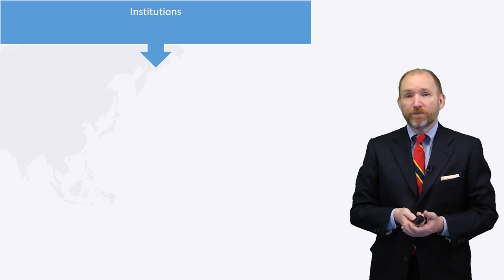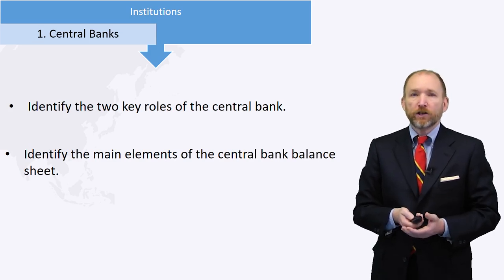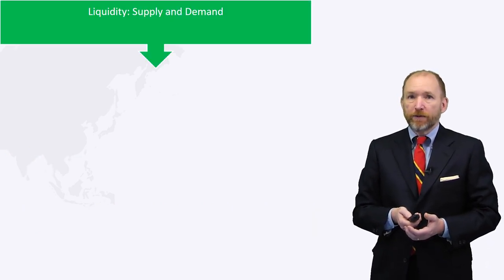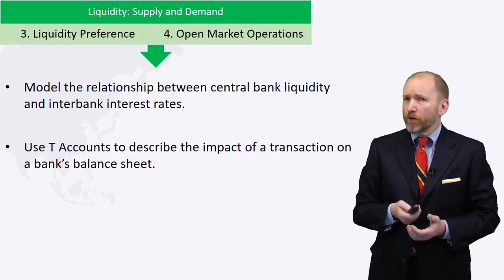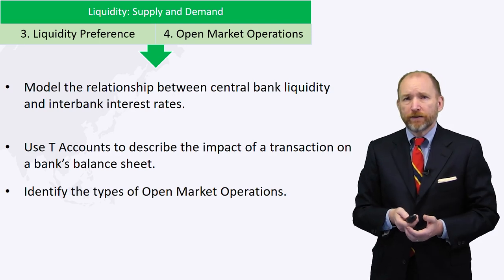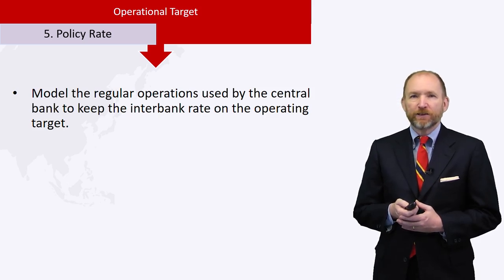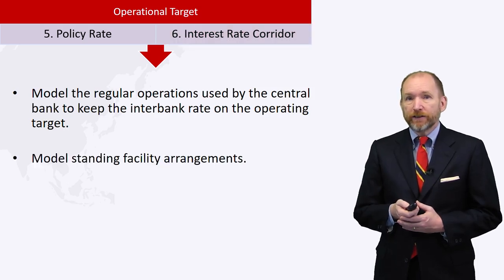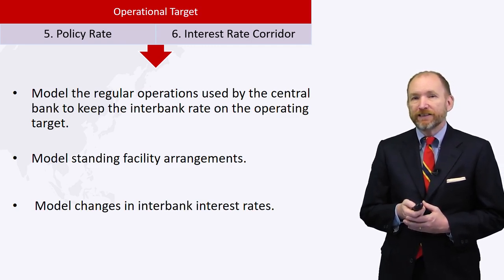2 8 1 8 Monetary Policy Implementation Summary